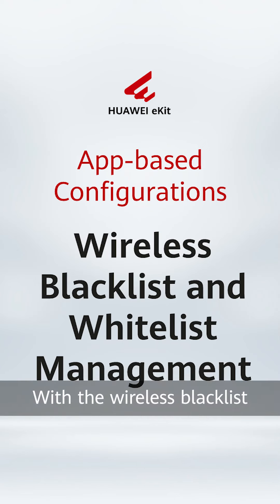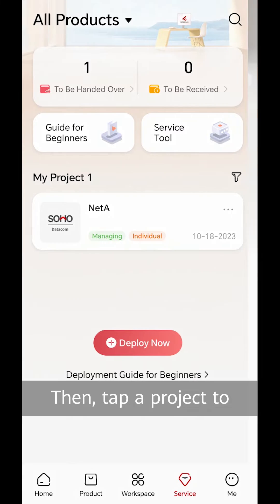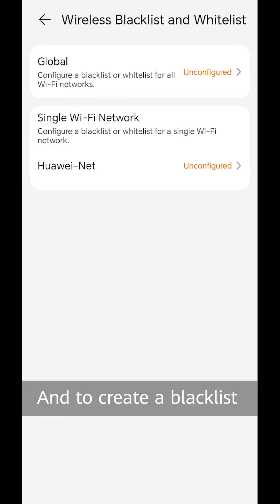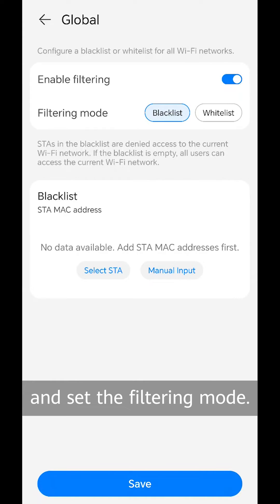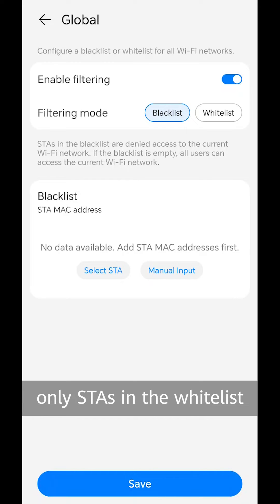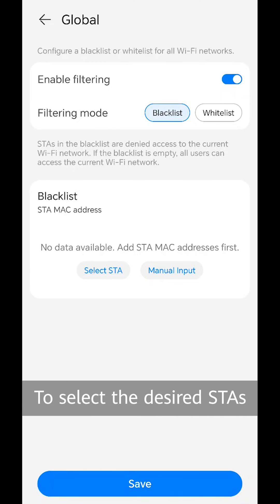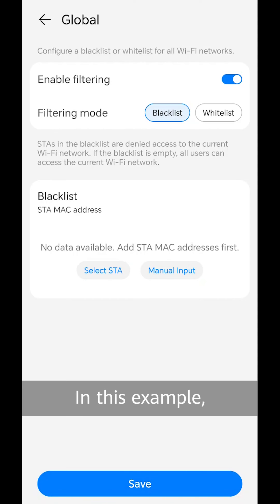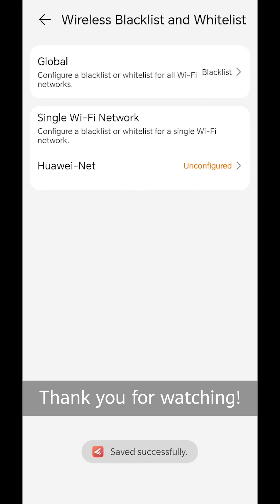HUAWEI eKit: Wireless Blacklist and Whitelist Management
With the wireless blacklist and whitelist function, STAs will be denied or permitted access to Wi-Fi networks. Let's take a look.

CloudCampus SOHO, AR 700 Routers, S110/S220/S310/S380 Series Switches, and AC&AP Series WLAN are among the devices that could use this setup.

To stay informed, follow HUAWEIeKit.